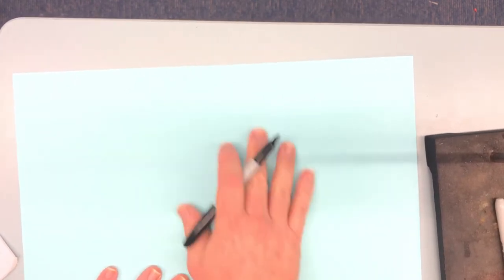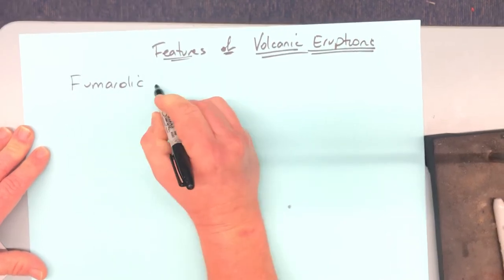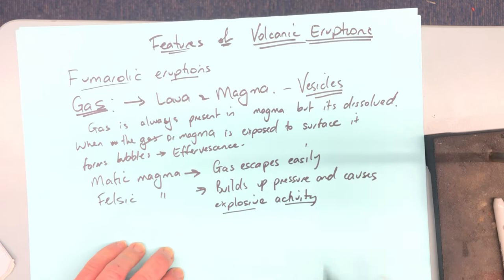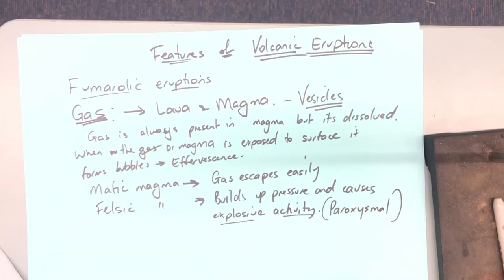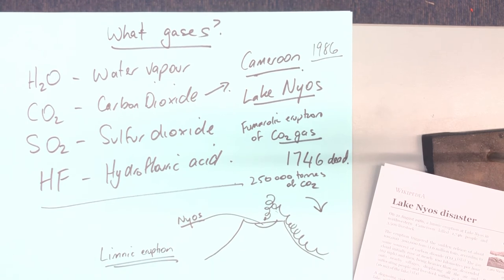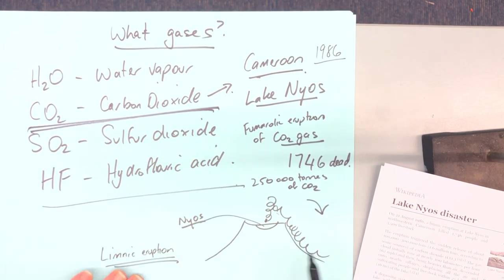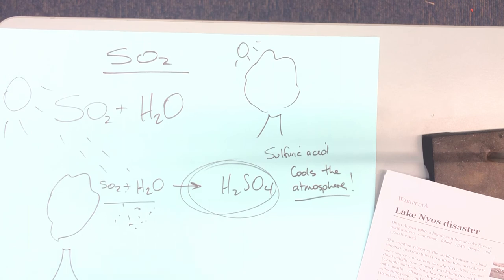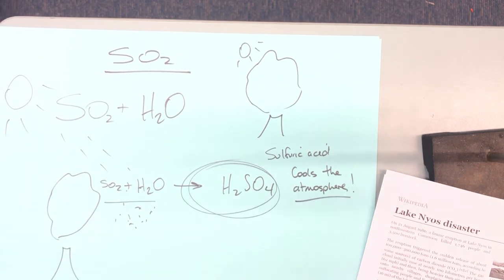12EES Ep4: Volcanic eruption features Fumarolic